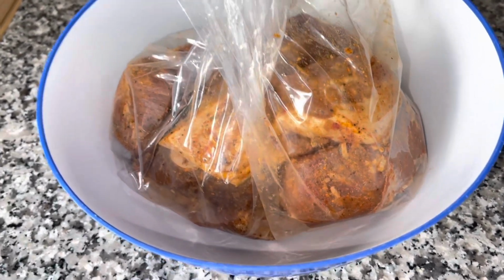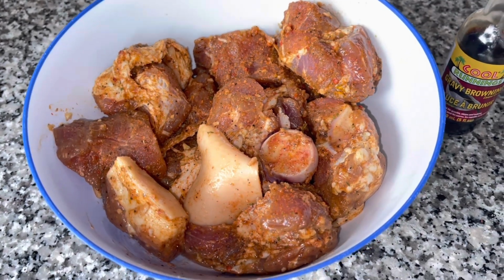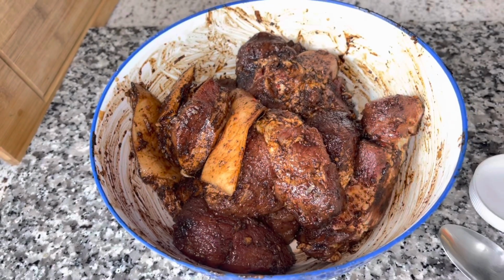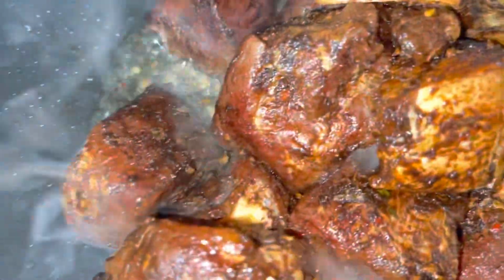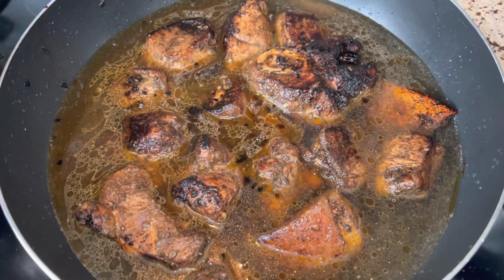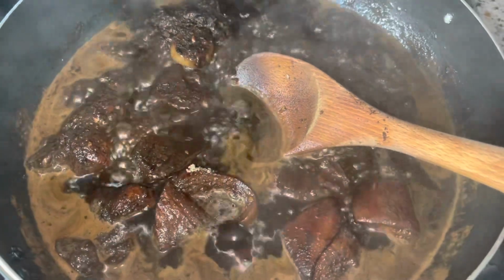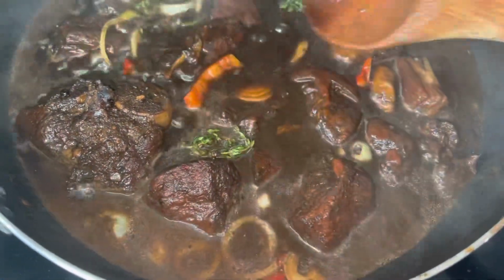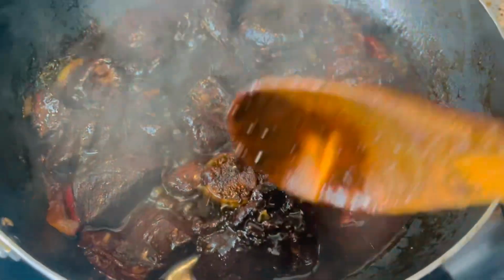Brown Stew Pork. Caribbean Style Pork Recipe, Soft melt in your mouth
Pork lovers this is one of the greatest pork recipes ever. Goes well with rice and peas or dumplings.